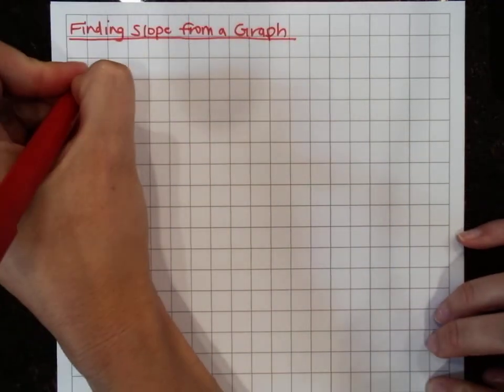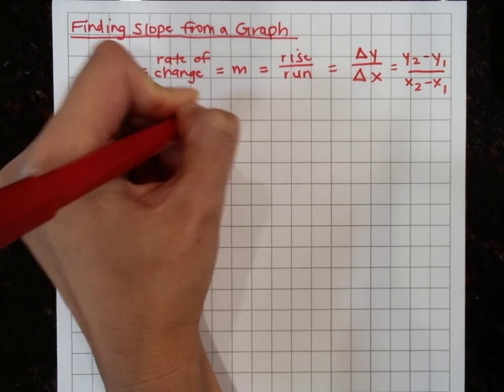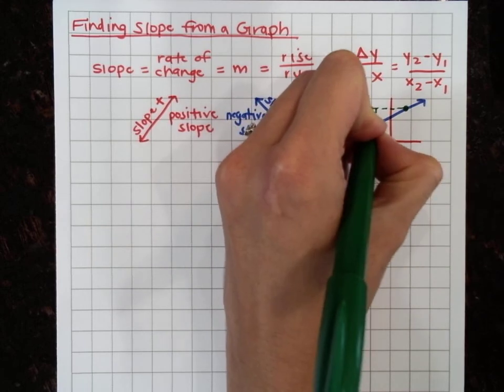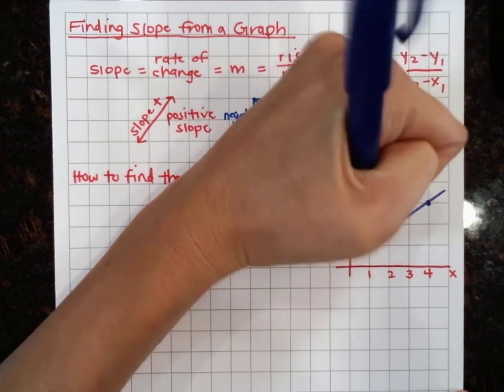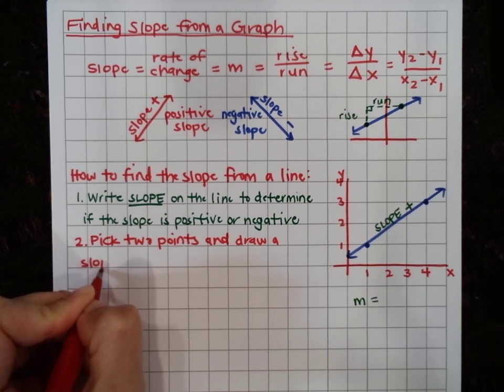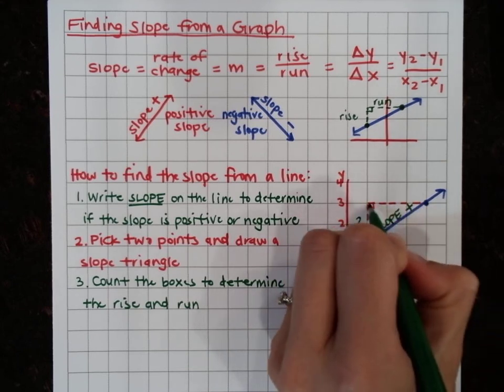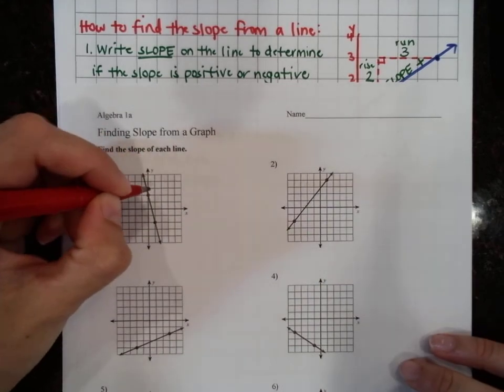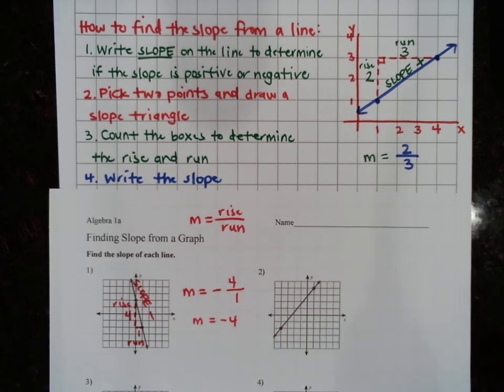3a Finding Slope from a Graph